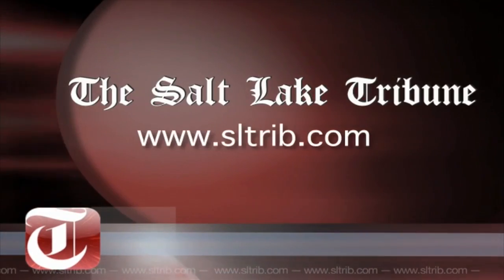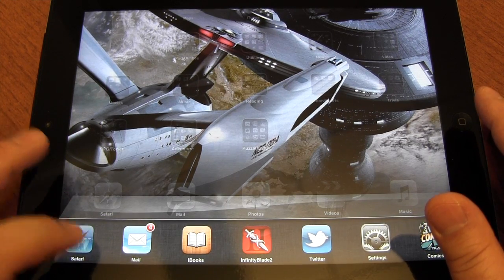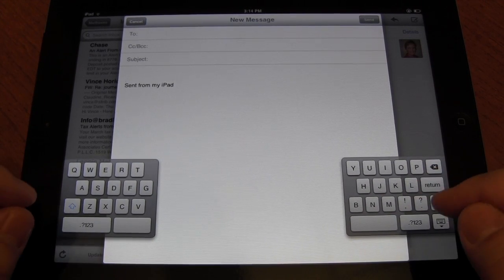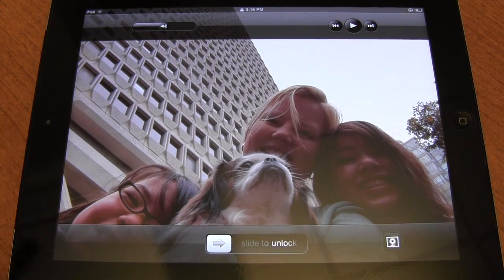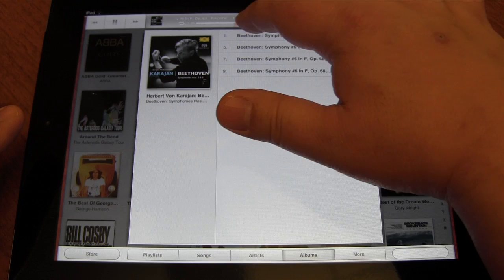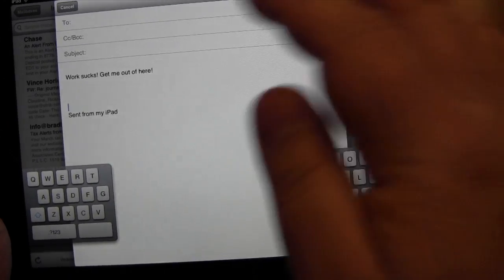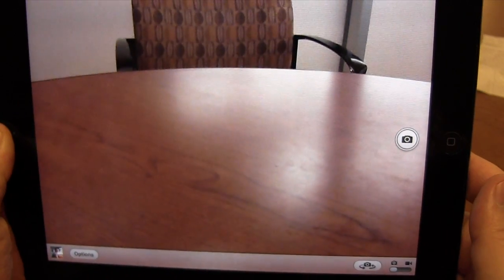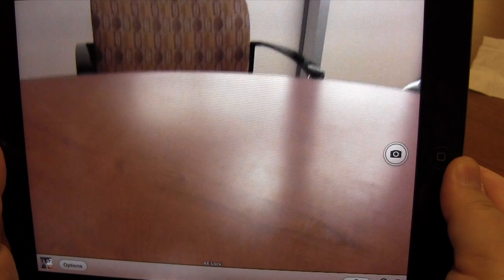Little-known iPad and iPhone tricks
Salt Lake Tribune technology writer Vince Horiuchi shows tricks built into Apple's iOS to quickly switch between apps, more finely scan audio files, erase typed words without using backspace, get better camera focus and exposure and more.